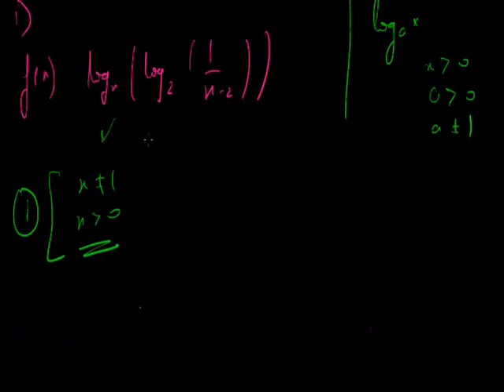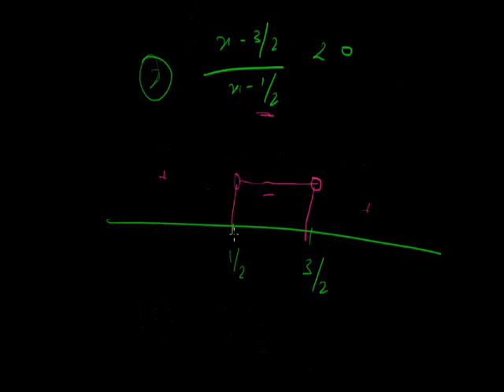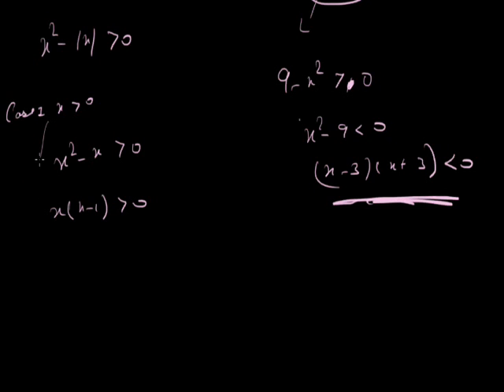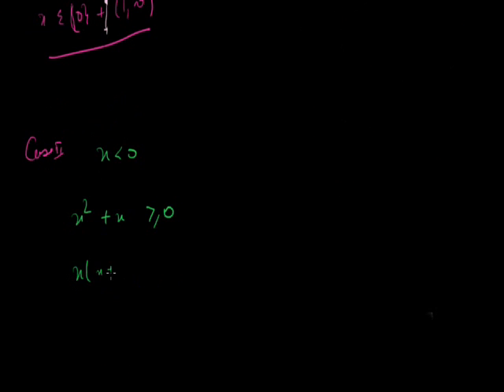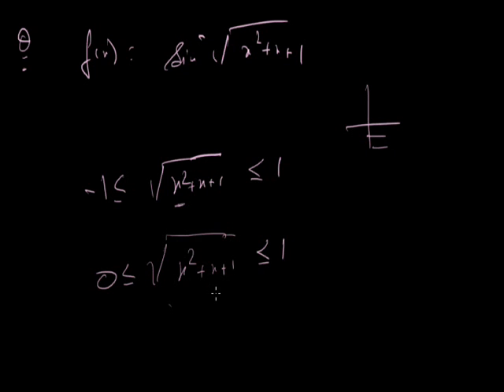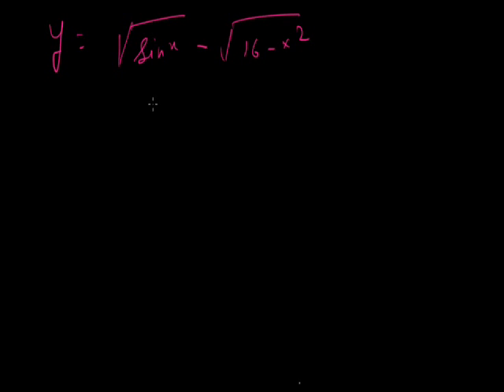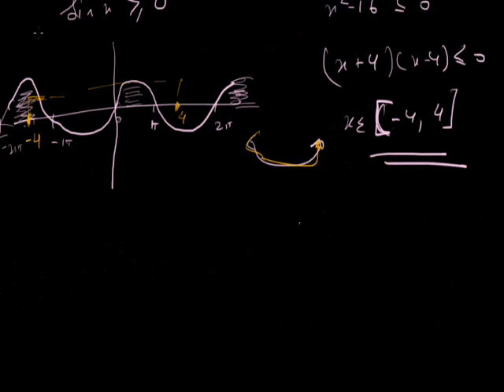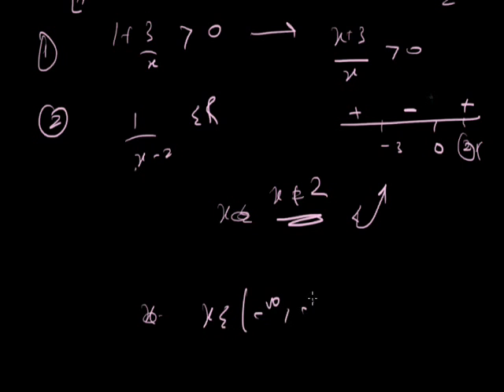Functions 004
More problem on domain grade Xi